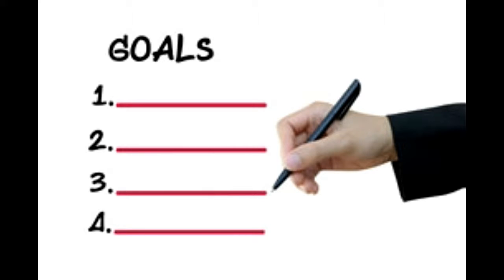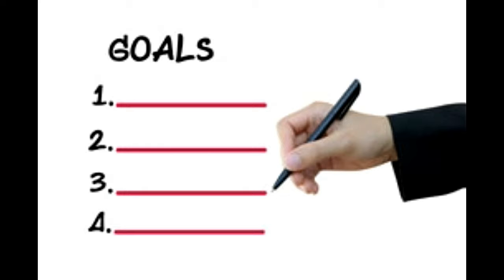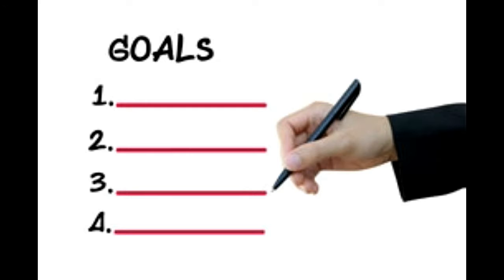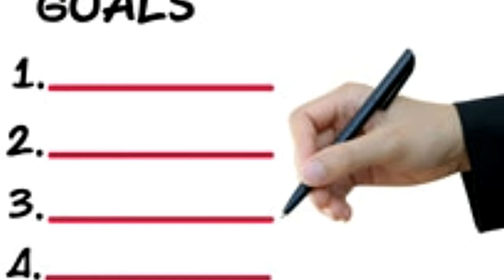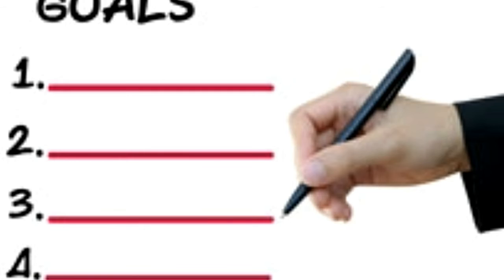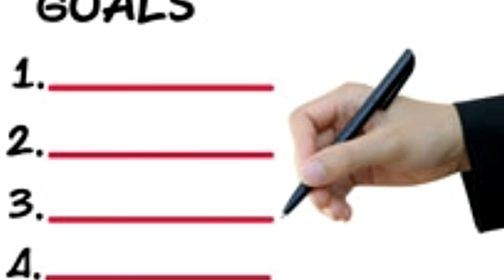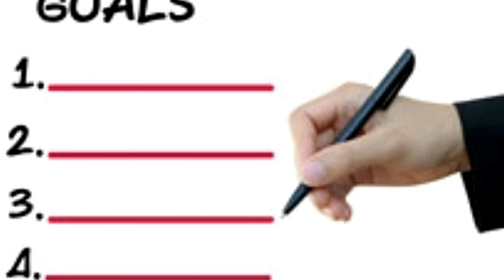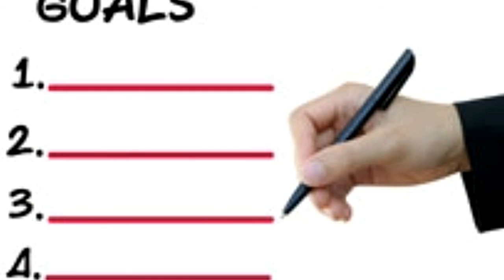Here's a Constructive Goal setting Worksheet You Must Follow